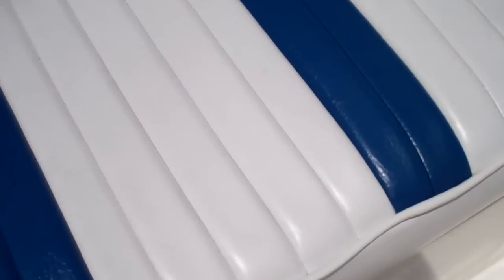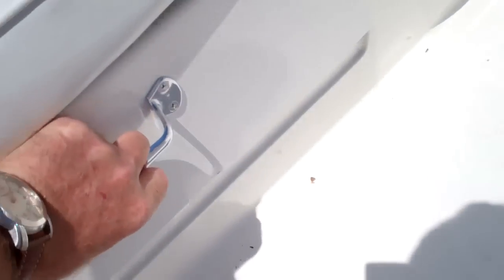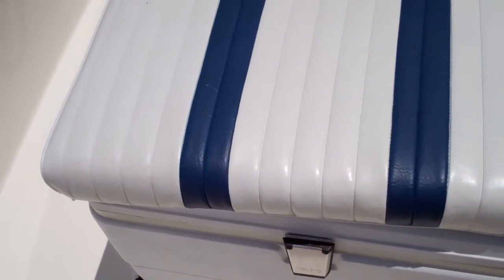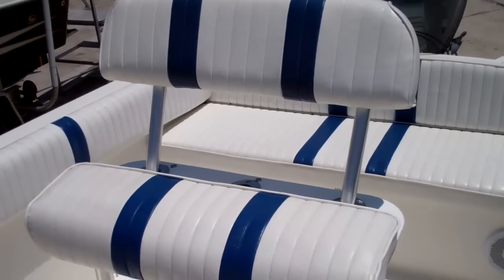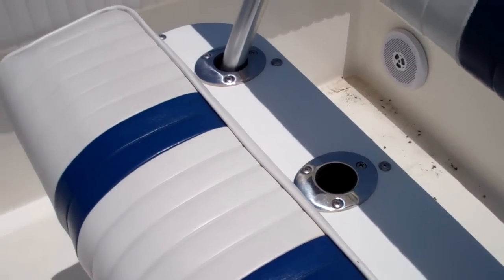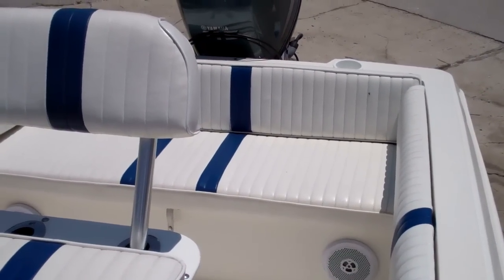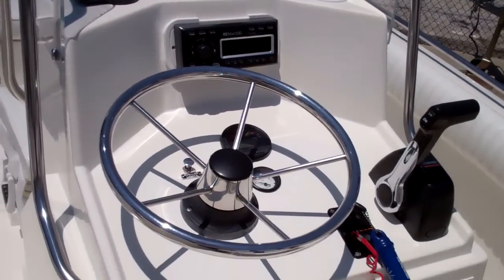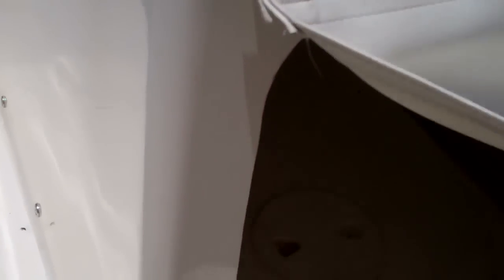2009 Rabco 21 Center Console with Yamaha 115 4-stroke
Rabco 21 CC